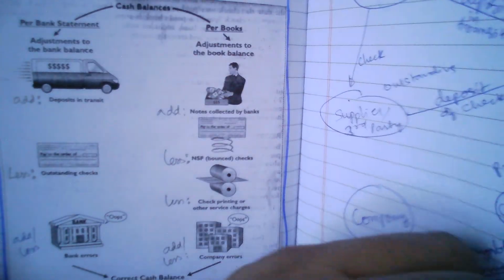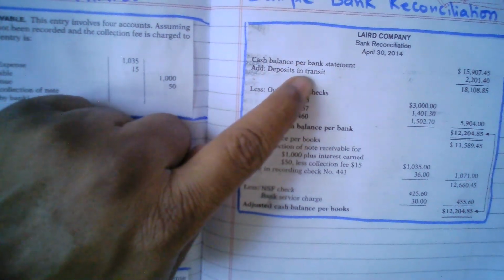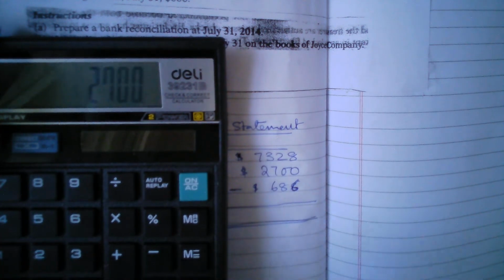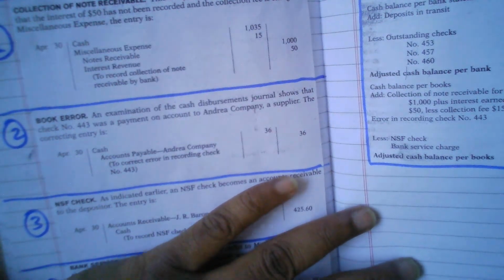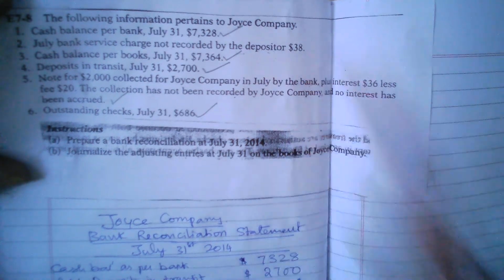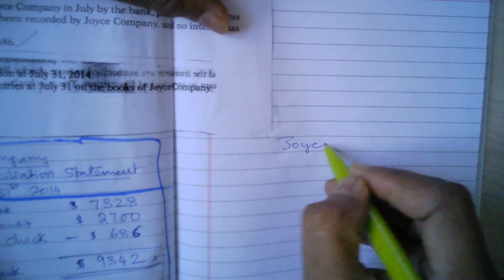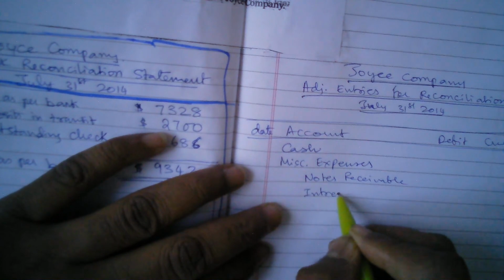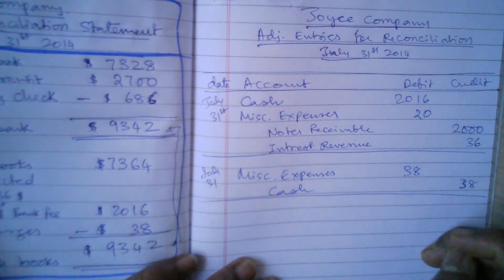C5 Preparing Back Reconciliation Statement, Case: Joyce Company